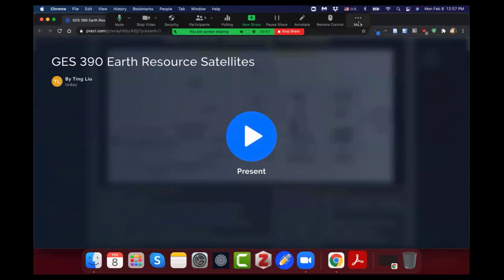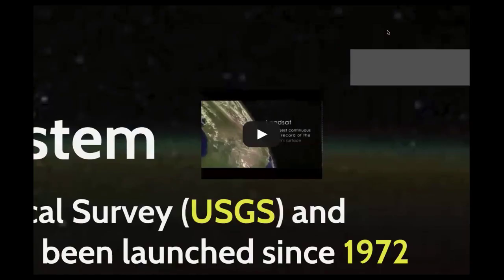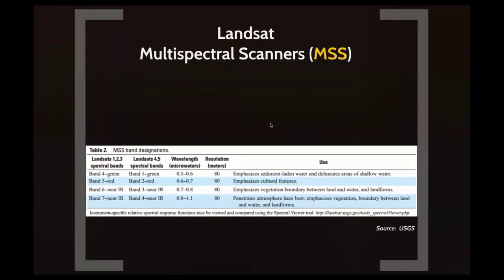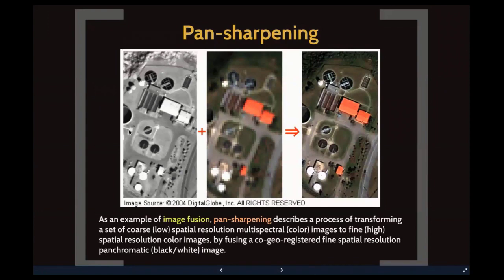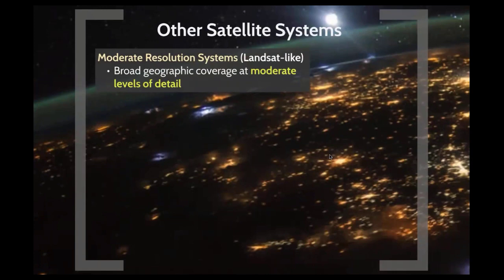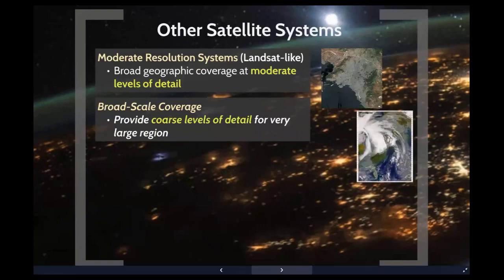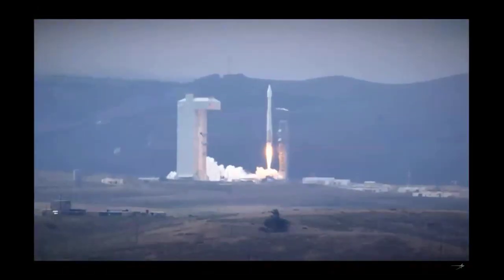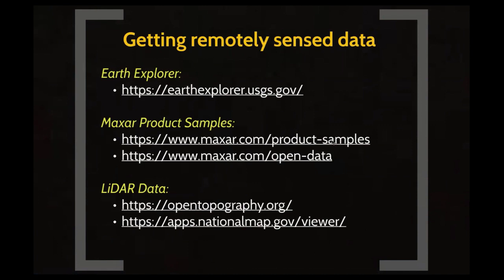390 Earth Observing Satellites (2/8)